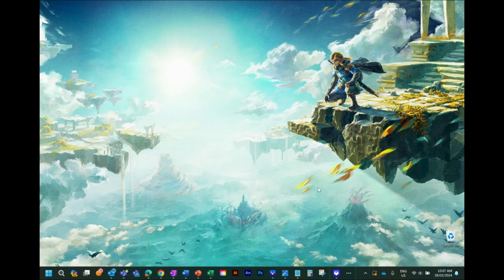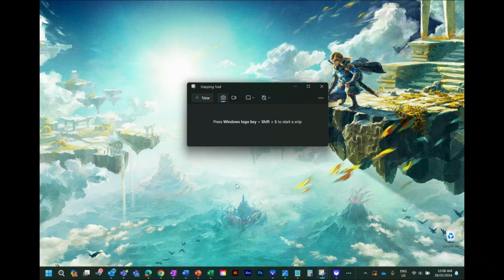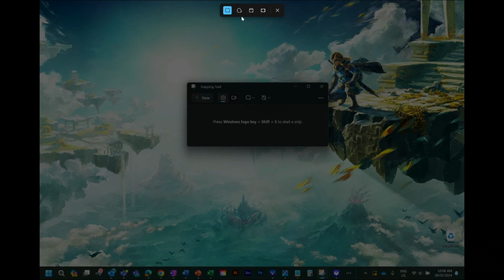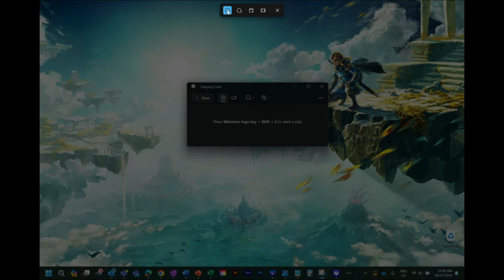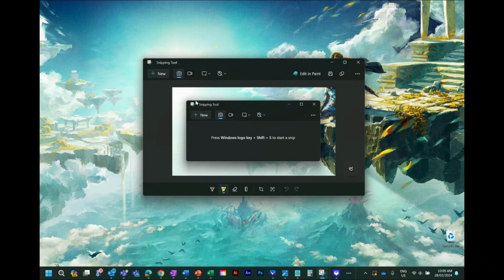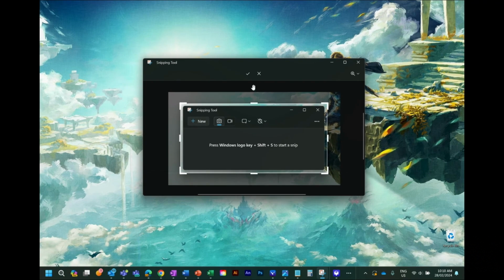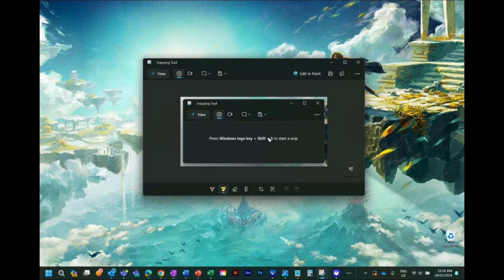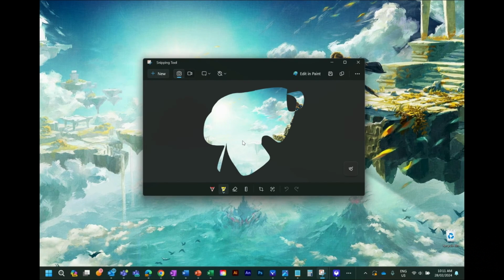How to Use Snipping Tool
In this video I show you how to take screenshots on Windows using the pre-installed snipping tool software.